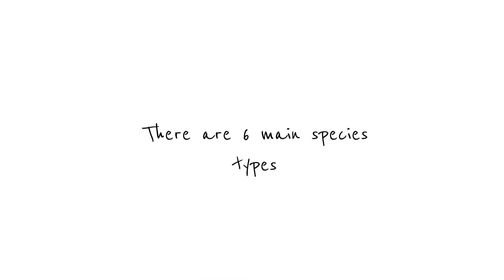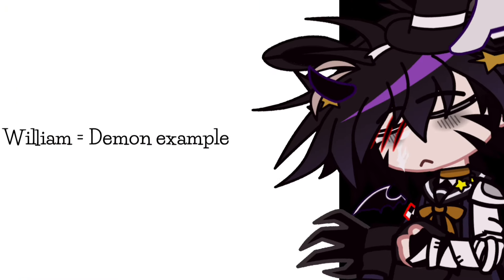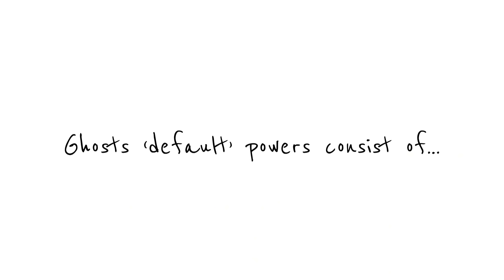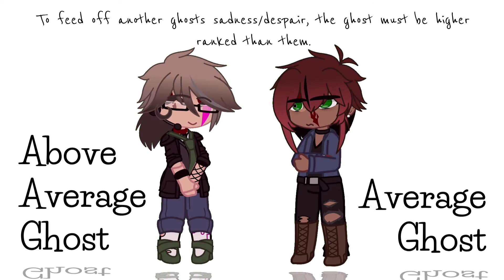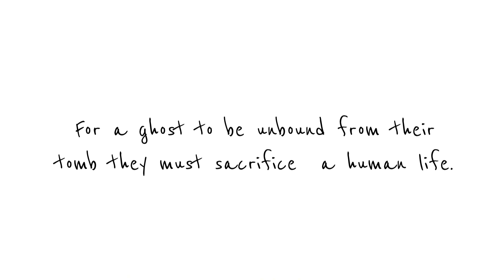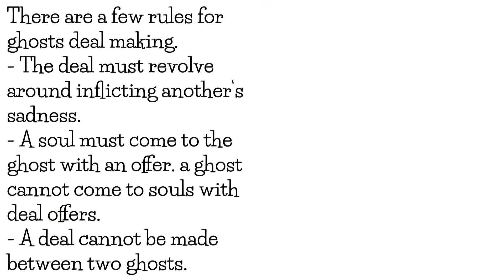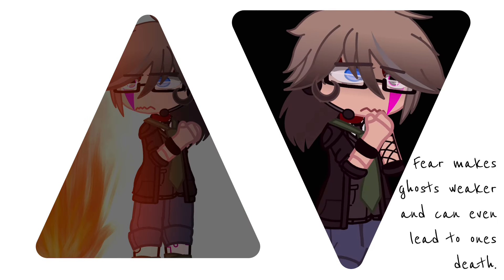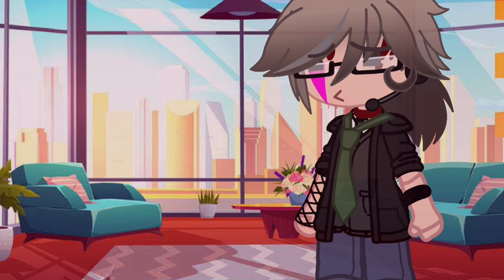SPECIES FACT / INFORMATION [ FNaF | AU FACTS EPISODE 1 | CANON AU!? | TWS IN DESC ]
[ ★ ] 𝕎𝕖𝕝𝕔𝕠𝕞𝕖 𝕥𝕠 𝕥𝕙𝕖 𝕏𝕖𝕞𝕫𝕠 ℂ𝕙𝕒𝕟𝕟𝕖𝕝! 𝕀 𝕖𝕟𝕔𝕠𝕣𝕒𝕘𝕖 𝕪𝕠𝕦 𝕥𝕠 𝕤𝕥𝕒𝕪.  𝔸𝕡𝕒𝕣𝕥 𝕗𝕣𝕠𝕞 𝕥𝕙𝕚𝕤 𝕧𝕚𝕕𝕖𝕠, 𝕀 𝕙𝕒𝕧𝕖 𝕒𝕟 𝕠𝕟𝕘𝕠𝕚𝕟𝕘 𝕤𝕖𝕣𝕚𝕖𝕤, 𝕊𝕥𝕒𝕣𝕊𝕥𝕣𝕦𝕔𝕜! 𝕀𝕗 𝕪𝕠𝕦 𝕖𝕟𝕛𝕠𝕚𝕖𝕕 𝕥𝕙𝕖 𝕒𝕟𝕘𝕤𝕥, 𝕗𝕝𝕦𝕗𝕗, 𝕠𝕣 𝕝𝕠𝕣𝕖 𝕚𝕟 𝕙𝕚𝕤 𝕤𝕙𝕠𝕣𝕥 𝕧𝕚𝕕𝕖𝕠 𝕪𝕠𝕦 𝕞𝕒𝕪 𝕝𝕚𝕜𝕖 𝕊𝕥𝕒𝕣𝕊𝕥𝕣𝕦𝕔𝕜 𝕥𝕠𝕠!!

[ ★ ] 𝕄𝕪 𝕒𝕦 𝕚𝕤 𝕚𝕟𝕔𝕣𝕖𝕕𝕚𝕓𝕝𝕪 𝕗𝕒𝕟𝕠𝕟 𝕒𝕟𝕕 𝕚𝕤 𝕟𝕠 𝕨𝕙𝕖𝕣𝕖 𝕔𝕝𝕠𝕤𝕖 𝕥𝕠 𝕥𝕙𝕖 𝕔𝕒𝕟𝕠𝕟 𝕦𝕟𝕚𝕧𝕖𝕣𝕤𝕖 𝕠𝕗 𝔽ℕ𝕒𝔽, 𝕀𝕗 𝕪𝕠𝕦 𝕔𝕒𝕟𝕟𝕠𝕥 𝕙𝕒𝕟𝕕𝕝𝕖 𝕥𝕙𝕒𝕥 𝕪𝕠𝕦 𝕒𝕣𝕖 𝕨𝕖𝕝𝕔𝕠𝕞𝕖 𝕥𝕠 𝕝𝕖𝕒𝕧𝕖

[ ⚠︎︎ ] WARNINGS :

THIS IS ALL MY AU
Mention of Death
Mention of suicide
Mentions of drinking (alcohol)

[ ♥ ] SHIPS :

No ships were displayed in this video.

[ ★ ] CHARACTER(S) FEATURED :

To much to count, all characters are used as examples.

[ ♫ ] MUSIC (?) :

No music was shown in this video, other then background music

[ ★ ] NOTES :

This took to long
i’m fucking tired
If you have questions please ask!! ik this can be rlly overwhelming

[ ★ ] 𝕀 𝕙𝕠𝕡𝕖 𝕪𝕠𝕦 𝕖𝕟𝕛𝕠𝕪𝕖𝕕 𝕥𝕙𝕚𝕤 𝕤𝕙𝕠𝕣𝕥 𝕧𝕚𝕕𝕖𝕠, 𝕀𝕗 𝕪𝕠𝕦 𝕘𝕖𝕥 𝕚𝕟𝕤𝕡𝕚𝕣𝕖𝕕 𝕓𝕪 𝕥𝕙𝕚𝕤 𝕧𝕚𝕕𝕖𝕠 𝕀 𝕒𝕤𝕜 𝕪𝕠𝕦 𝕔𝕣𝕖𝕕𝕚𝕥 𝕞𝕖. ℙ𝕝𝕖𝕒𝕤𝕖 𝕕𝕠 𝕟𝕠𝕥 𝕘𝕖𝕥 𝕚𝕟𝕤𝕡𝕚𝕣𝕖𝕕 𝕓𝕪 𝕞𝕪 𝕠𝕣𝕚𝕘𝕟𝕒𝕝 𝕒𝕦 𝕚𝕕𝕖𝕒𝕤 𝕠𝕣 𝕕𝕖𝕤𝕚𝕘𝕟𝕤.